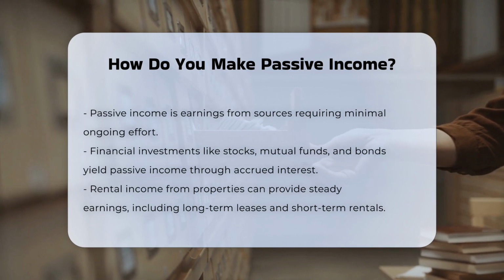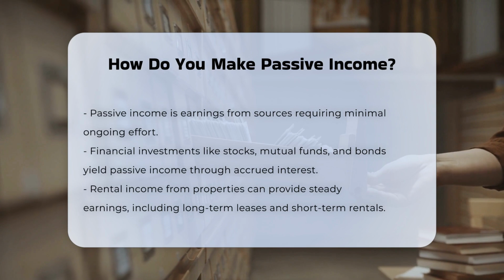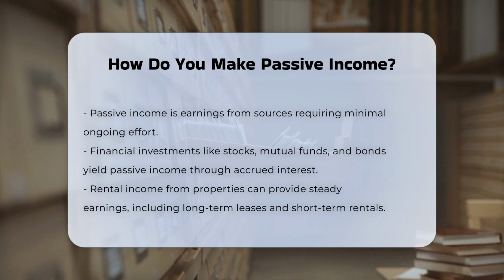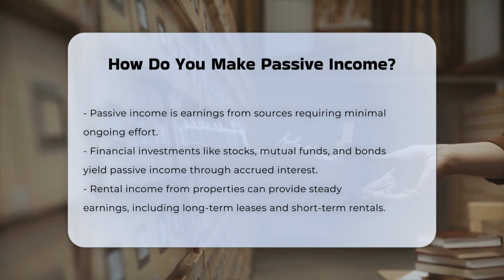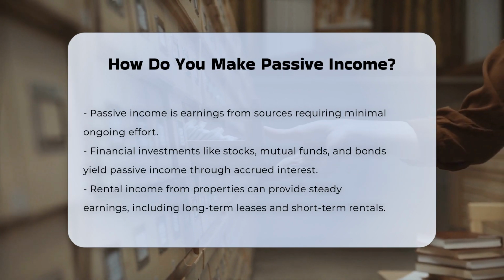How Do You Make Passive Income? - CountyOffice.org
How Do You Make Passive Income? In this enlightening video, we delve into the world of passive income and explore various methods that can help you generate earnings without the need for constant effort. Passive income streams can provide financial freedom and allow you to focus on what truly matters in life. From financial investments to digital products, we cover a range of strategies that can create sustained revenue over time.

You will learn how to leverage platforms like YouTube and blogging to create engaging content that can earn you money long after the initial work is done. Additionally, we will touch upon innovative ideas like renting out unused spaces or items, and the potential of dividend stocks as a steady income source.

Whether you're looking to diversify your income or seeking new ways to invest your time and resources, this video is packed with valuable insights.